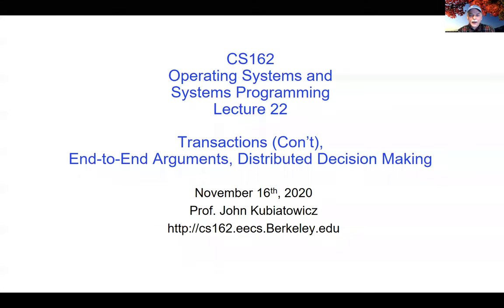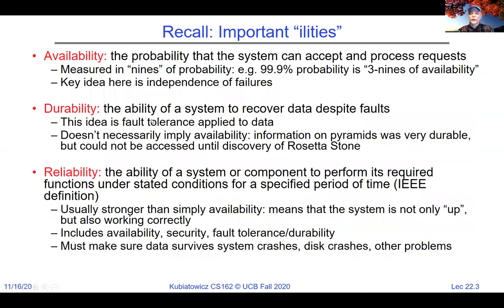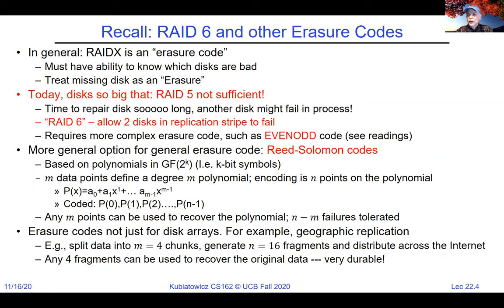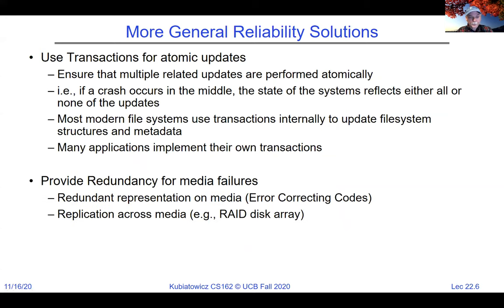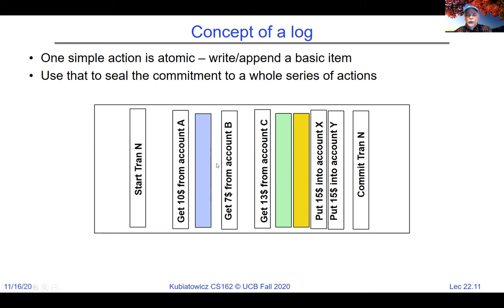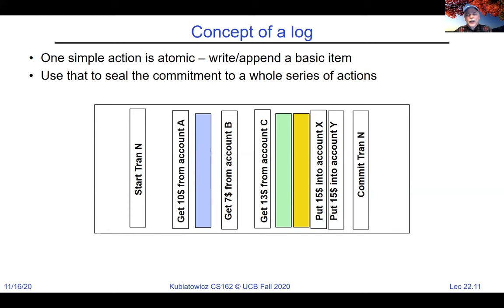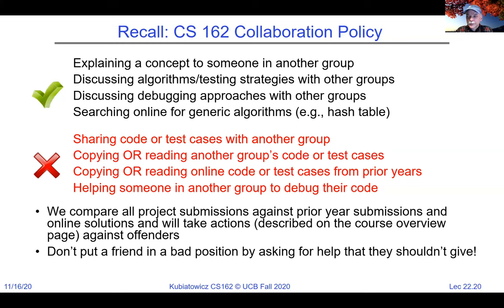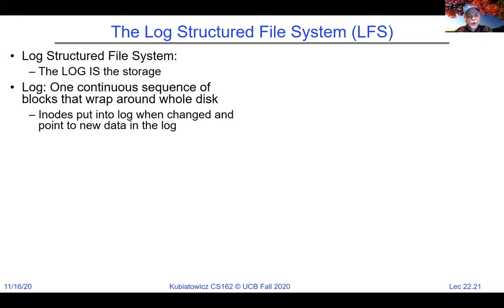CS162 Lecture 22: Transactions (Con't), End-to-End Arguments, Distributed Decision Making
In this lecture, we finish our discussion of the use of transactions to enhance the reliability of file systems.  We also discuss the F2FS filesystem for flash.  Next, we discuss the End-To-End argument for networking and begin a discussion of distributed decision making.